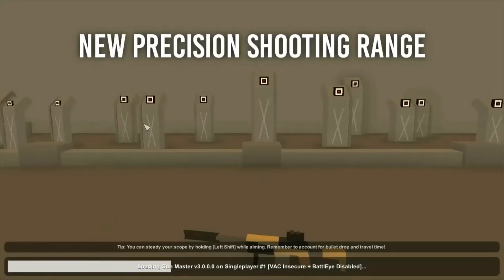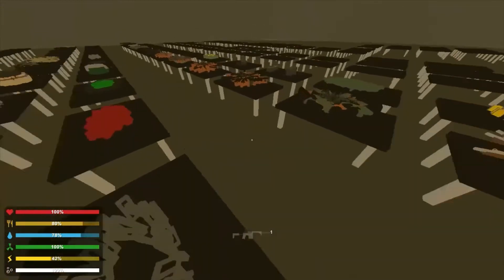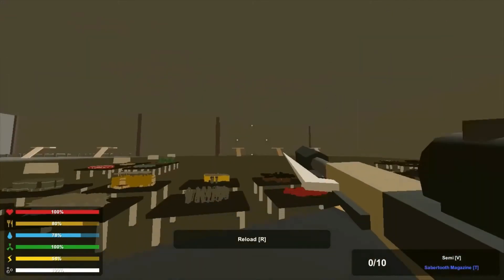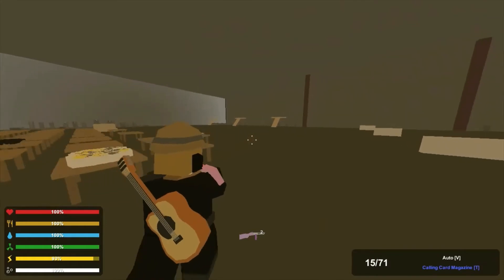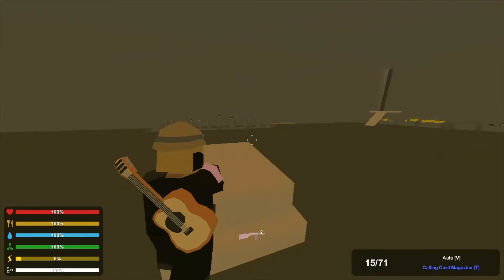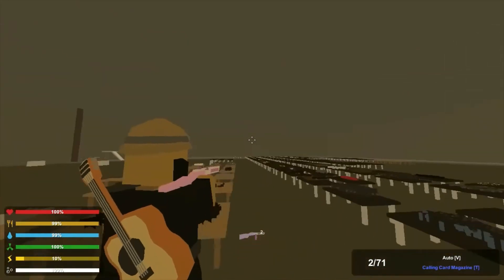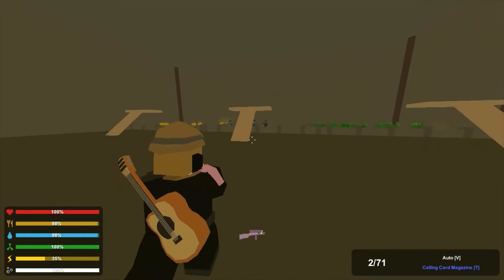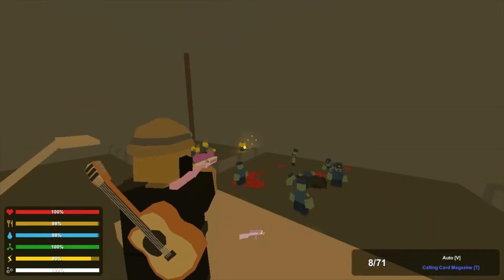Unturned Workshop Training Map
Hey Guys, I am sorry about the video and microphone quality in this one and i will try to fix it in the next one. Hopefully, this is helpful to new players and players who may want to sharpen their skills.